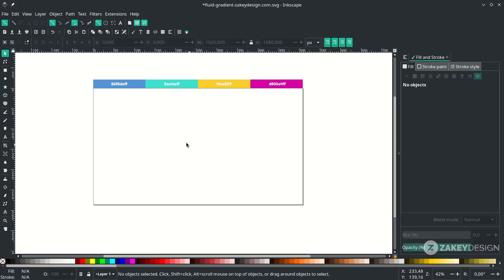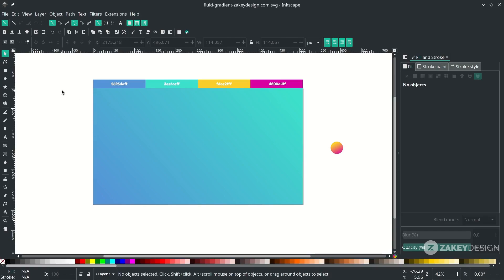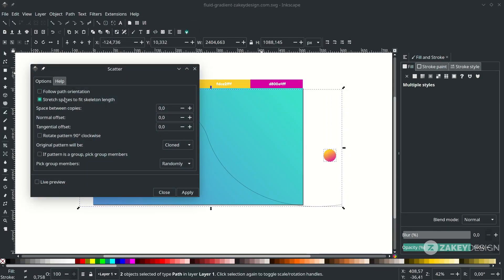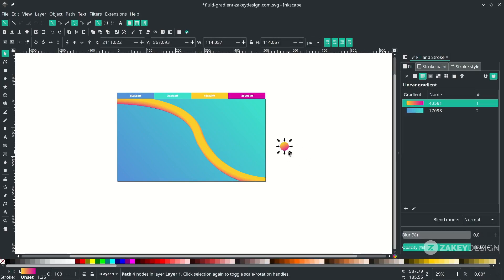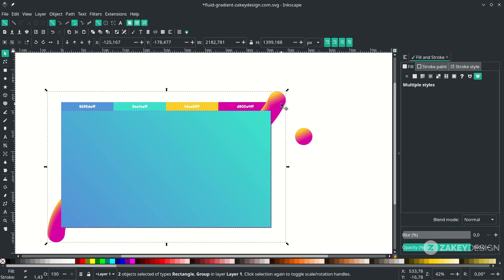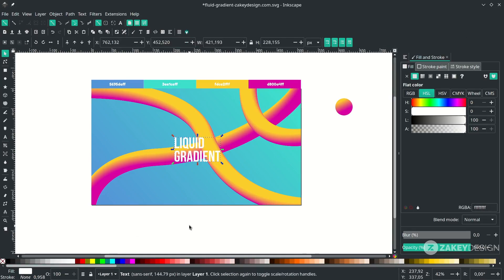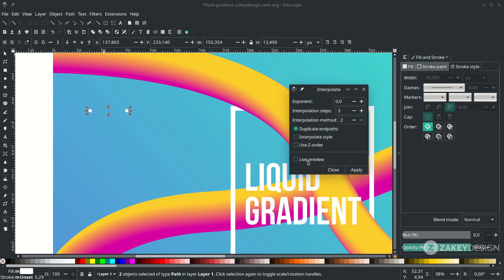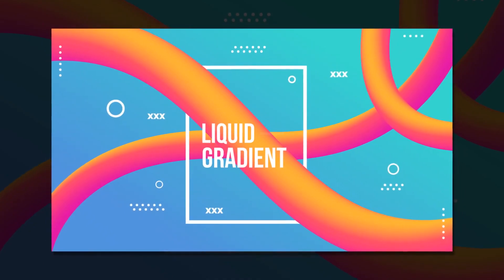Inkscape Tutorial : Liquid Gradient Effect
This tutorial shows you how to create a liquid gradient effect in Inkscape using Scatter Extensions and linear-gradient color to create a fluid effect. The position of the circle must be above the line when trying this extension.

Timestamp:
00:40 Gradient Tool
02:07 Scatter Extension
03:23 Clipping Mask
06:16 Interpolate Extension